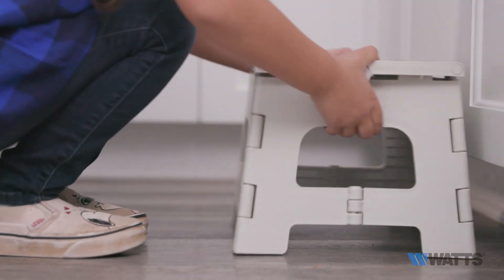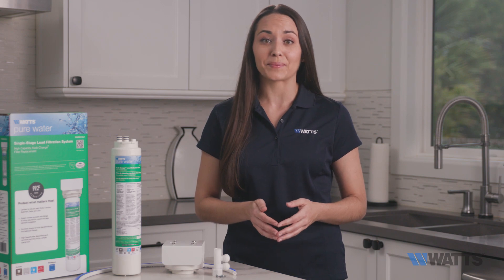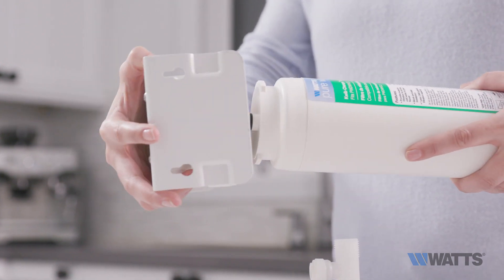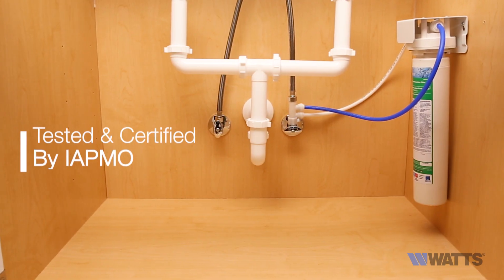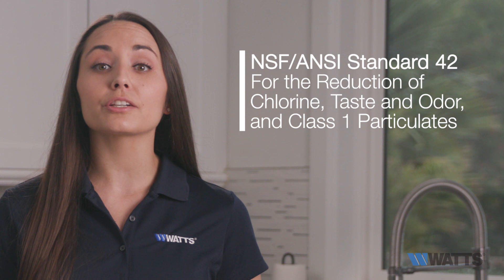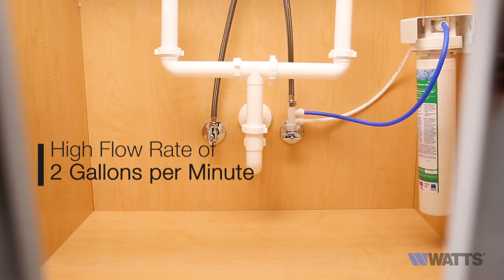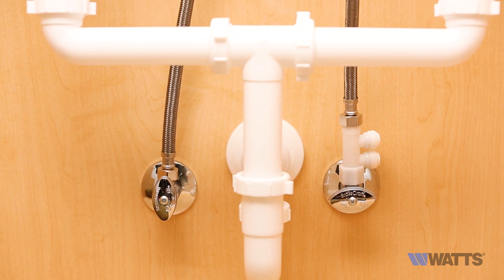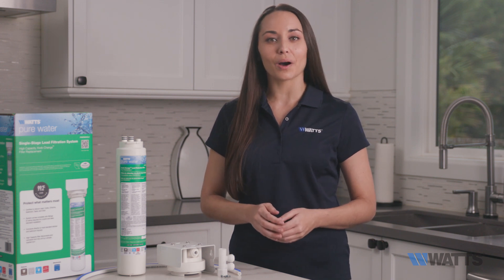Watts® Pure Water: Single-Stage Lead Filtration System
Learn how Watts Single-Stage Lead Filtration System reduces 99.2% of lead in drinking water. This 2 gallon per minute system connects directly to your existing kitchen or bathroom faucet cold water lines. The PWDHCL1 system is also certified to reduce cysts, chlorine taste, odor and sediment for better tasting water. for more information.